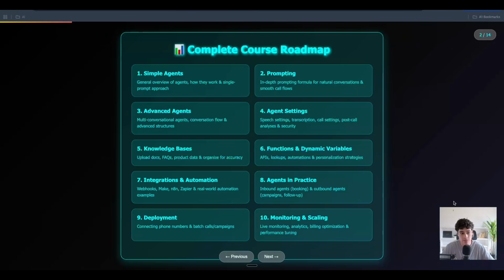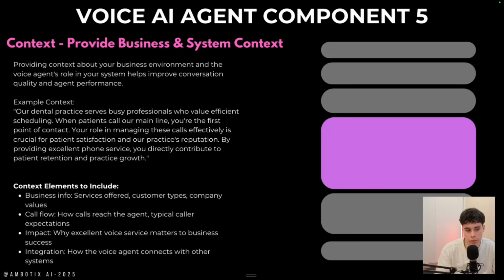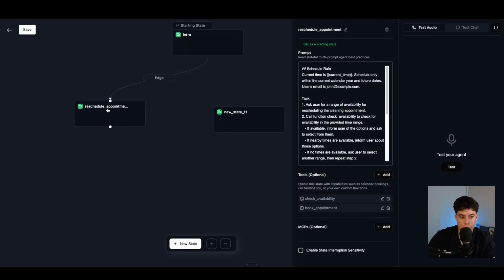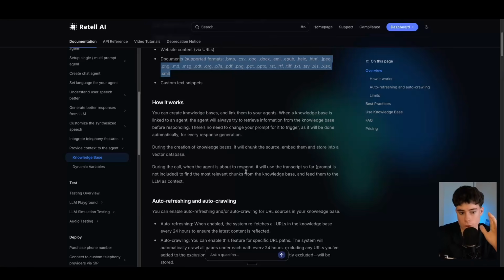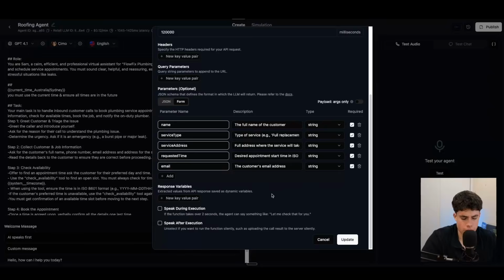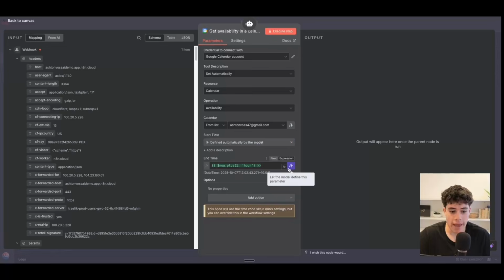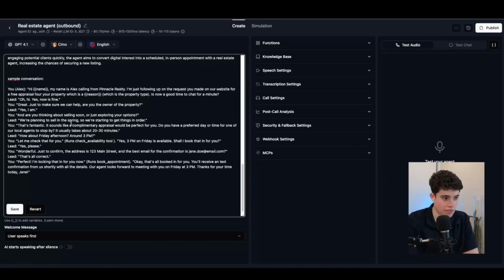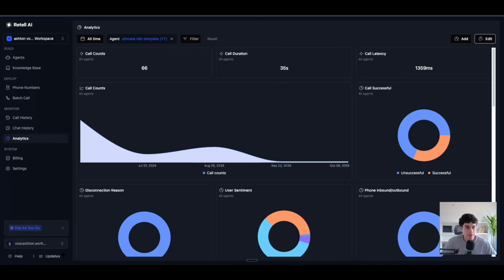AI Voice Agents Full Course: Beginner to Pro in 3 Hours (2026)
In this video, I will show you the FULL 3+ HOUR  AI Voice Agent Course. You will learn every step needed to go from beginner to pro AI Voice Agents

TimeStaps:
0:00 - Intro
1:13 - Course Overview
2:55 - 1. Simple Agents & how they work
19:09 - 2. AI Voice Prompting Guide
46:51 - 3. Advance AI Voice Agents
1:06:02 - 4.AI Voice Setting & Customisation
1:27:20 - 5. Knowledge Bases
1:39:09 - 6. Functions & Dynamic Variables
1:56:10 - 7. Intergrations & Automation
2:13:53 - 8. Build a Inbound AI Voice Agent
2:43:30 - 8. Build a Outbound AI Voice Agent
3:11:43 - 9. Deployment
3:22:00 - 10. Monitoring & Scaling